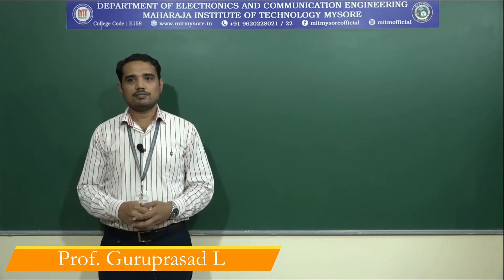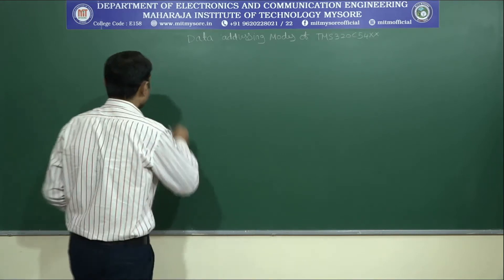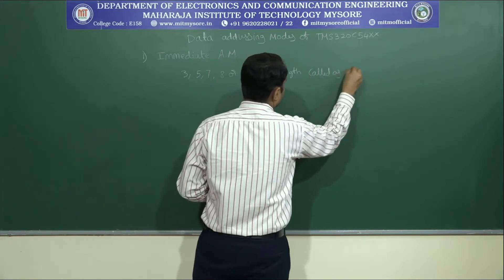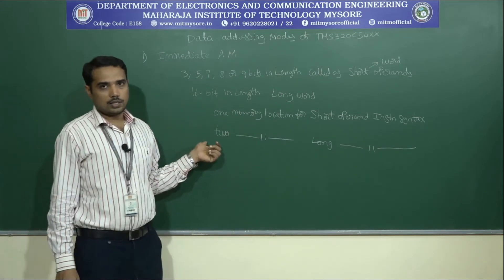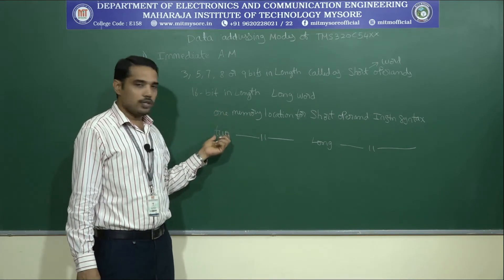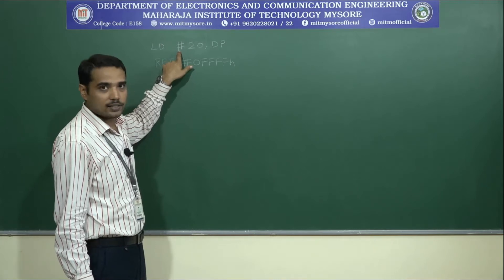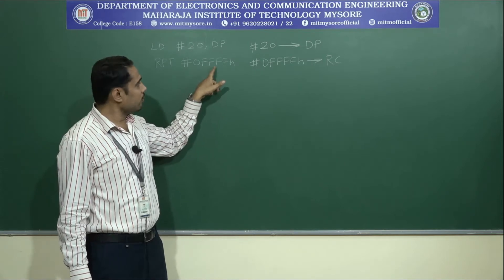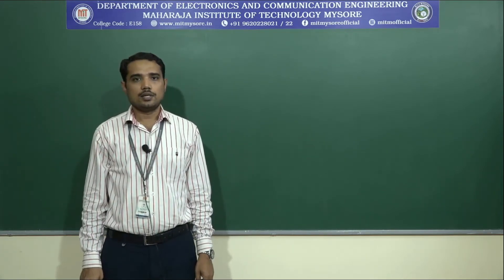Addressing Modes of TMS320C54XX Processors/7SEM/ECE